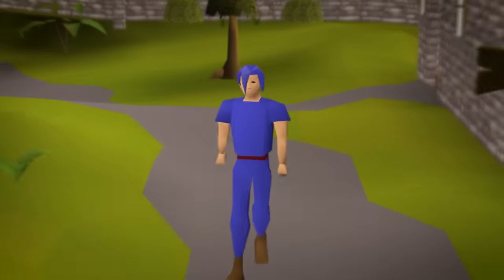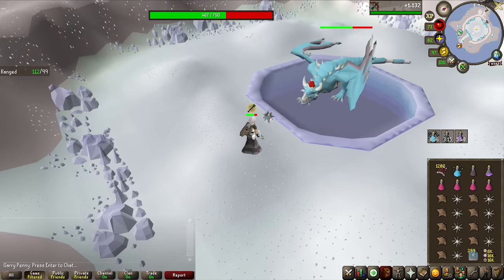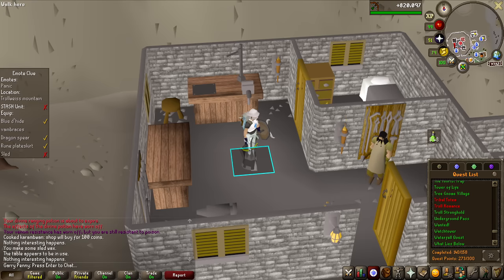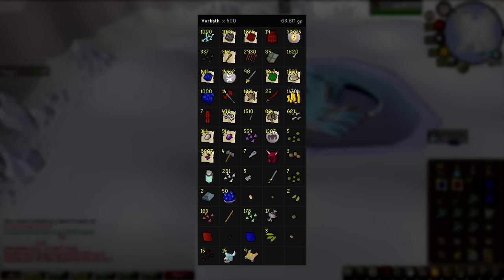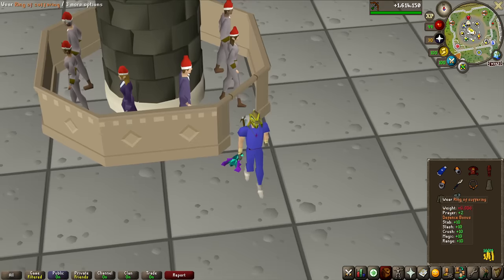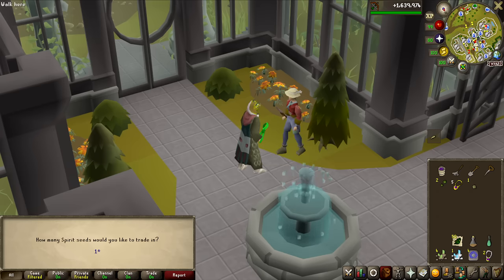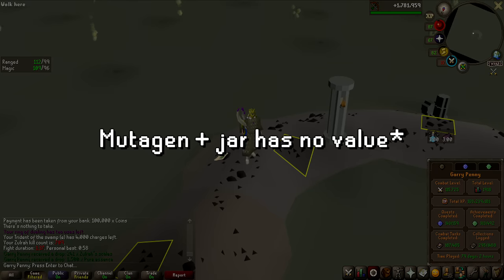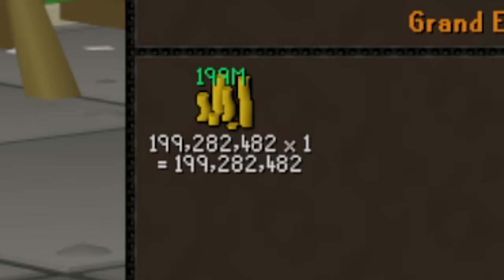Are These Bosses Still Worth Killing? l 0gp To Max Cash #2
Today we continue our journey to rebuild from 0gp to max cash by taking on, among other activities, the two most popular consistant money makers in Runescape, Zulrah and Vorkath.

Old School Runescape is a re-released of the original 2007 version of RuneScape, this game gets frequent updates with new content that was not originally in the 2007 version, If you want to play the game today,

Other Music frequently used:
Various Legend of Zelda OST
OSRS OST
Fable 2 OST